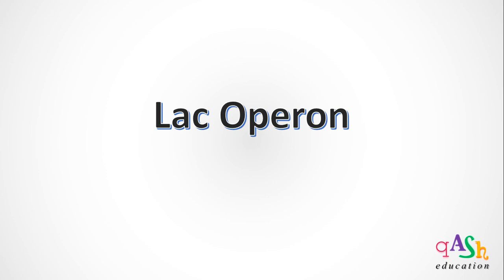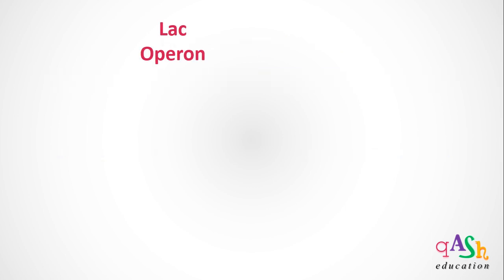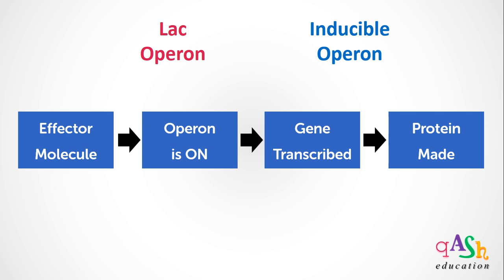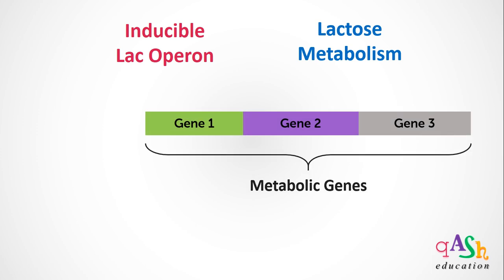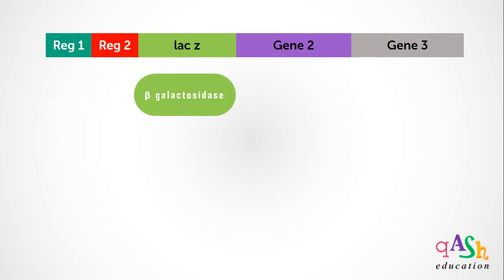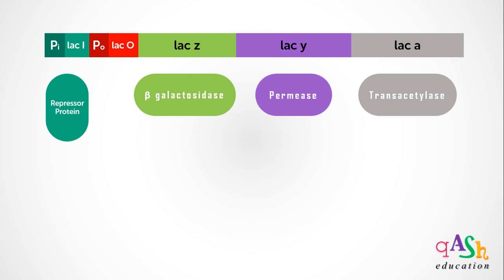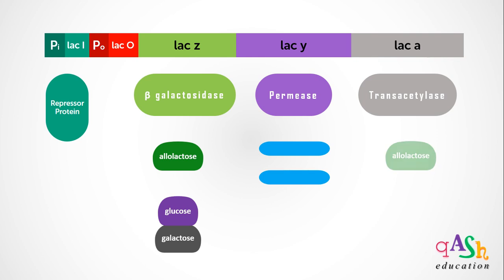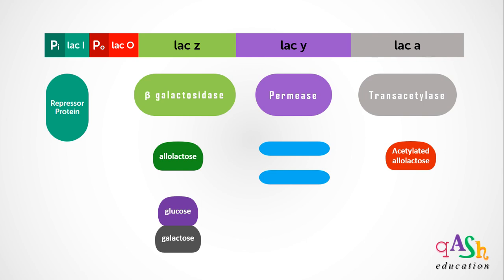Lac operon/ genes of lac operon/ Genetics / Lactose metabolism/ E. coli / Expression of genes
Short video animation on lac operon and its genes. An easy walk through to understand the function of each gene and protein encoded by the lac operon to metabolize lactose in bacteria. Happy Learning!!